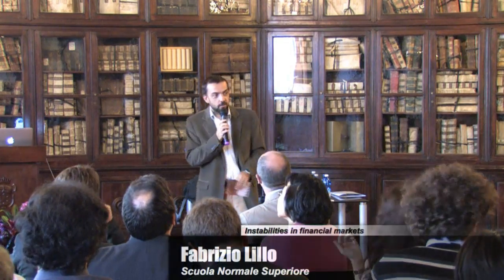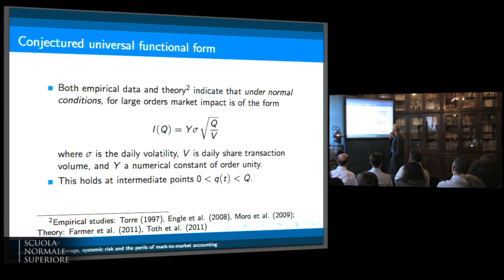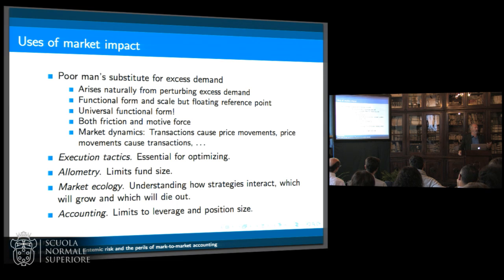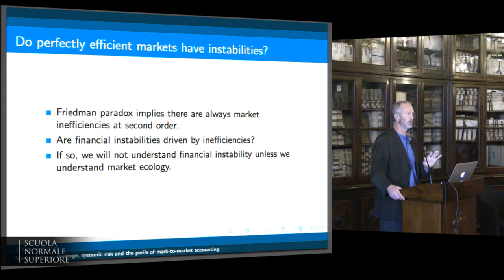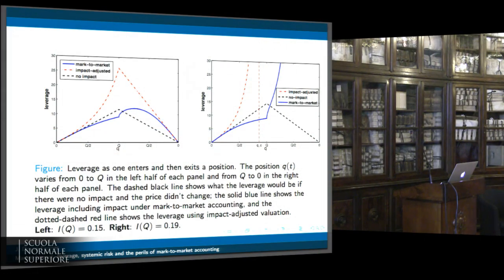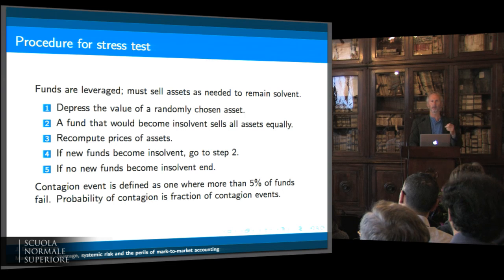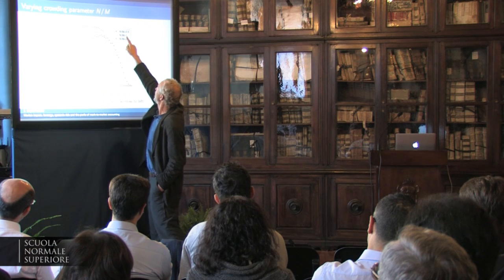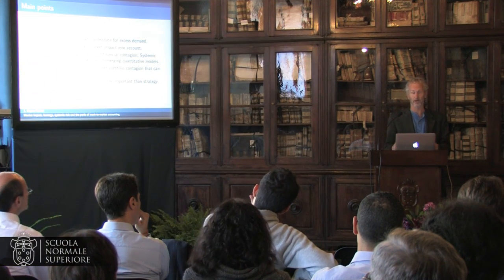Doyne Farmer, Market impact, leverage, systemic risk and the perils of mark-to-market accounting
Instabilities in financial markets
Simposio per il 202° anniversario del decreto di fondazione della Scuola Normale Superiore
19 ottobre 2012, Scuola Normale Superiore